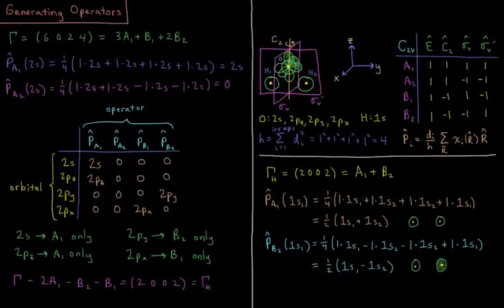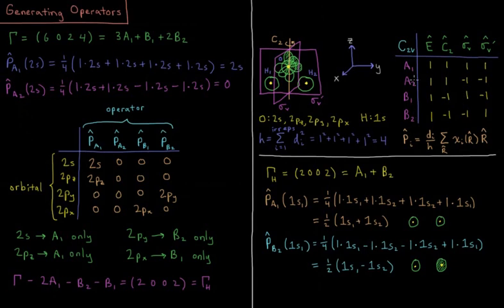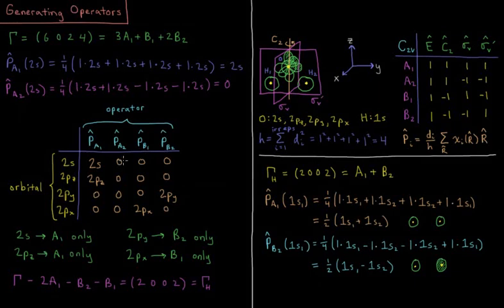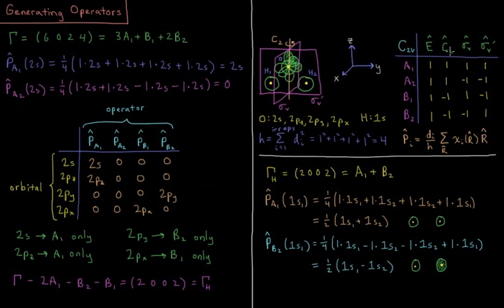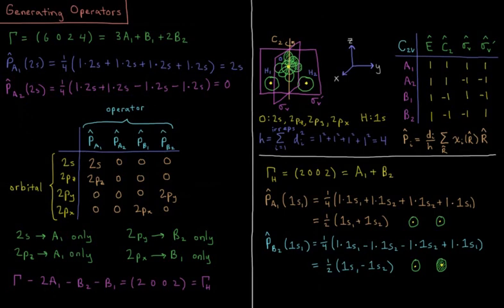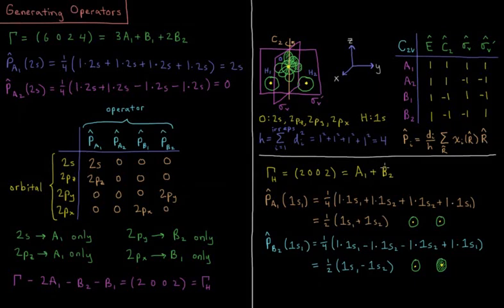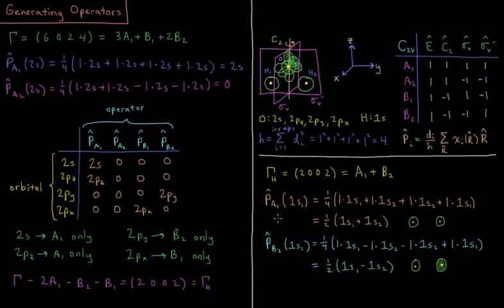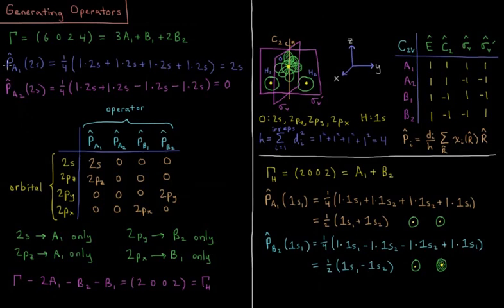Quantum Chemistry 12.14 - Generating Operators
Short lecture on generating operators in symmetry and group theory.

All molecular orbitals of a molecule must correspond to a given irrep of the point group. Applying generating operators to each atomic orbital produces molecular orbitals which are in compliance with the irrep of the operator.

--- Video Links ---

--- Social Links ---

--- Equipment ---

Drawing Tablet: Wacom Intuos Pen and Touch Small

Drawing Program: Autodesk Sketchbook Express